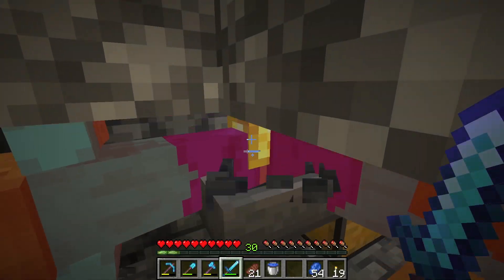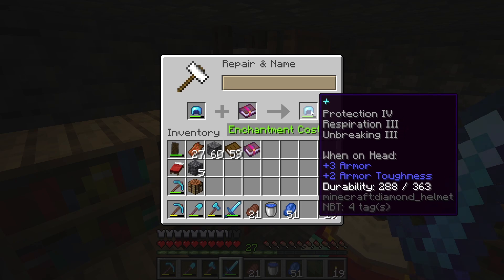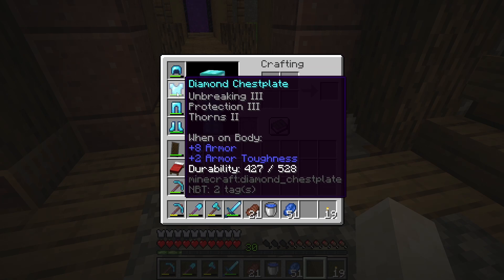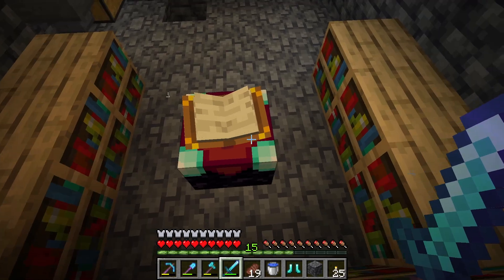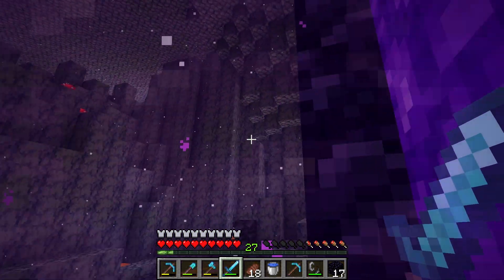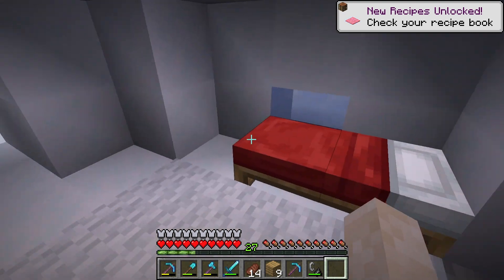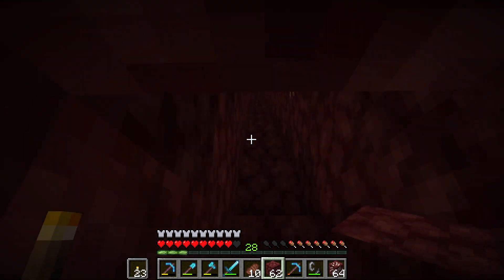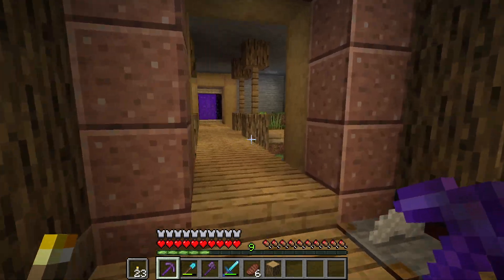Enchanting / NETHERITE! - Ian Plays Minecraft Ep.29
In today's video, we do a lot of enchanting and go mining in the nether for some ancient debris!